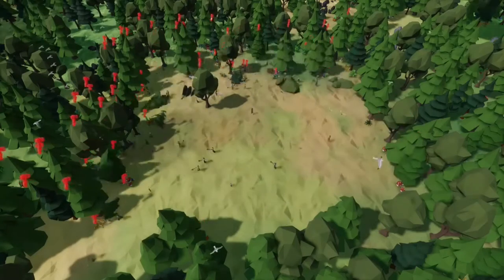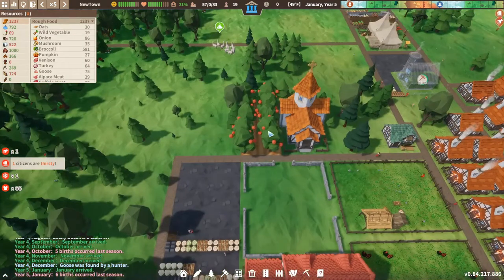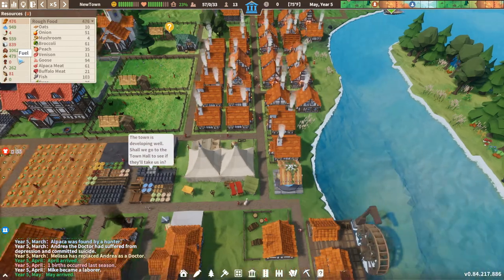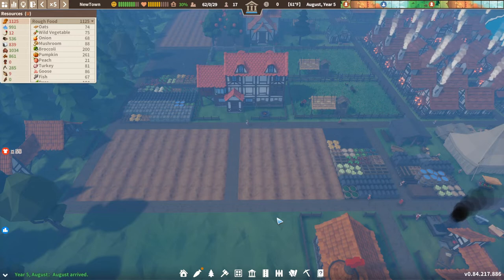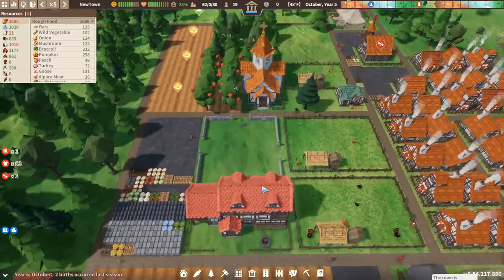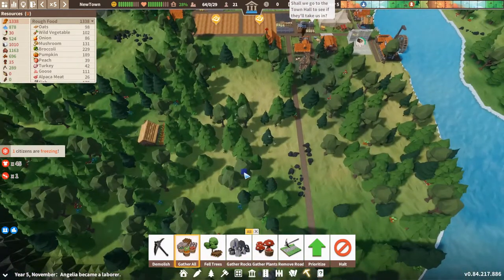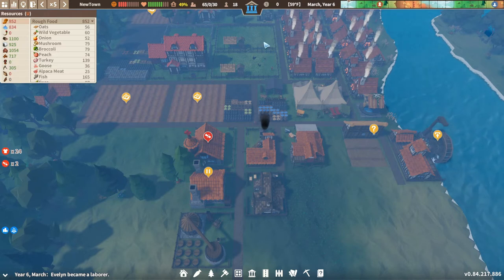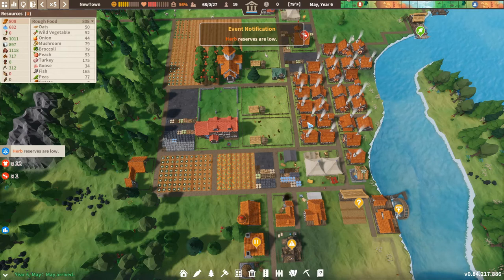Settlement survival | Beginner series | back to basics | EP4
Welcome to the new series of this